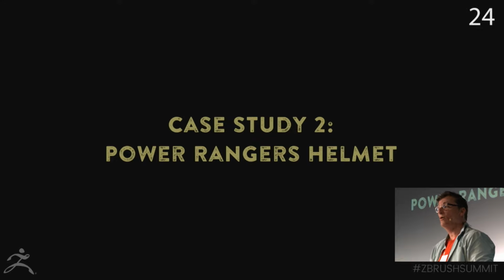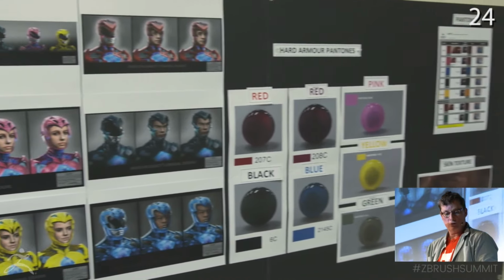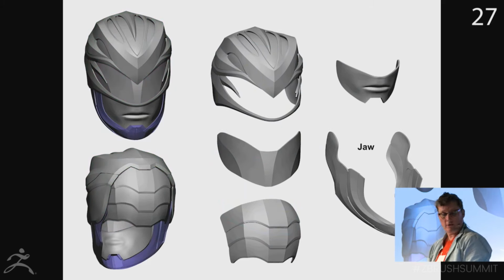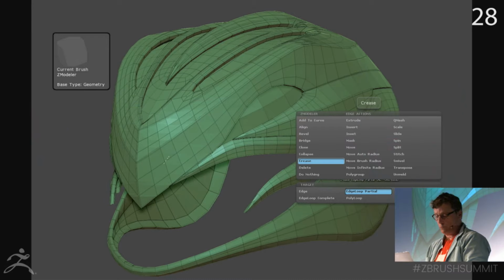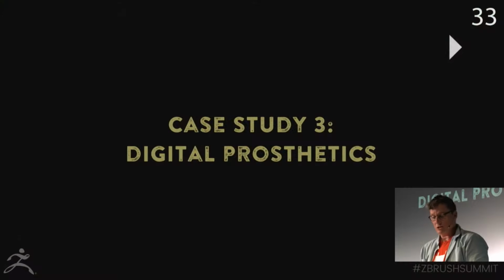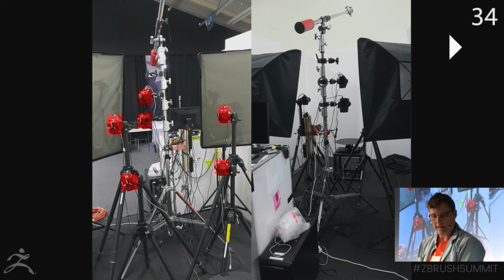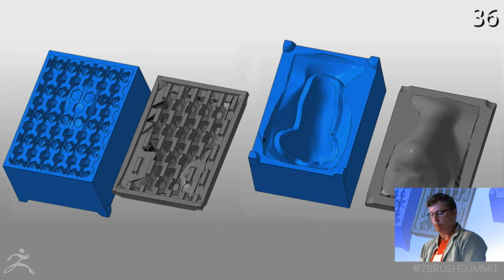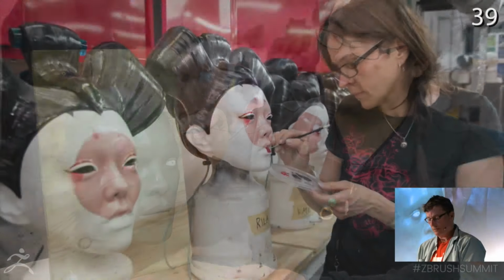The ZBrush Summit - 3rd Annual ZBrush Awards